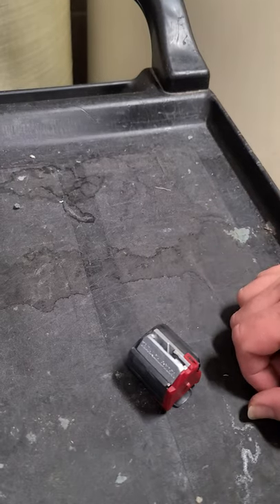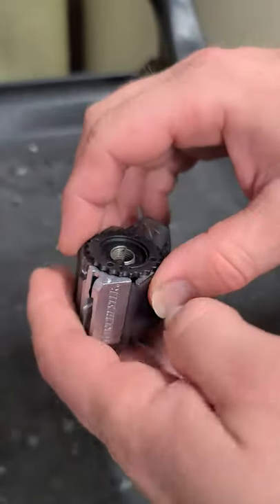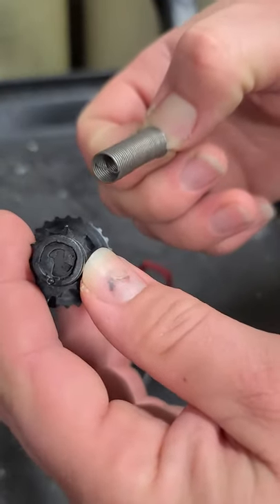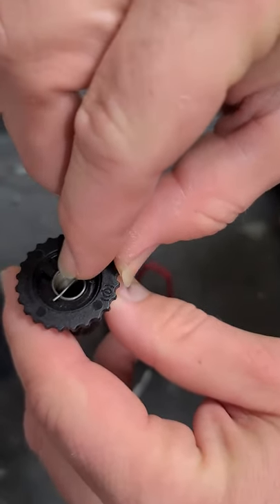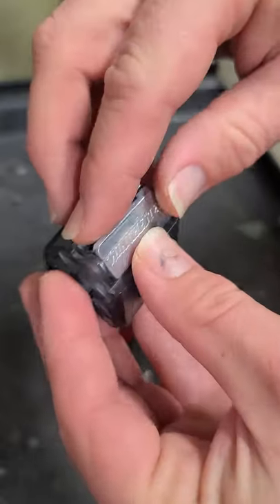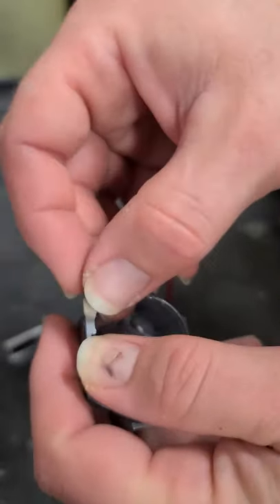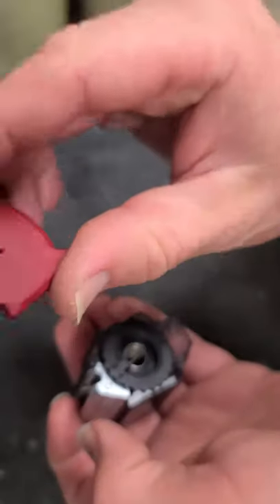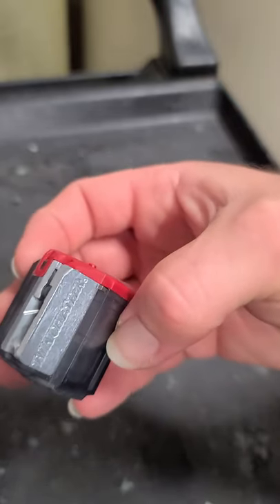winchester wildcat magazine disassembly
how to disassemble winchester wildcat 22lr magazine